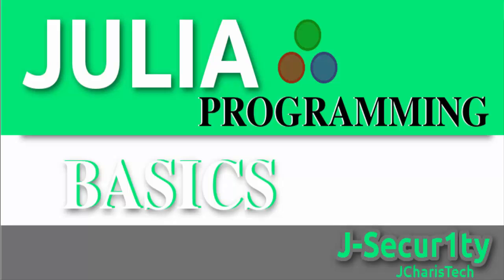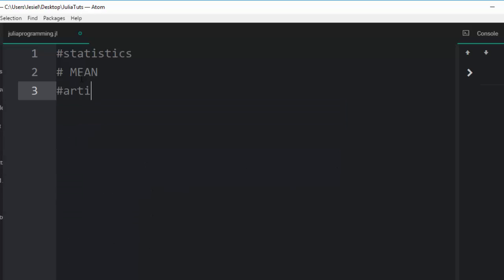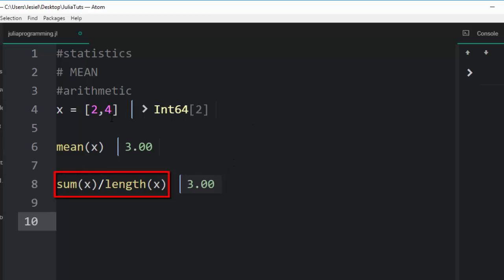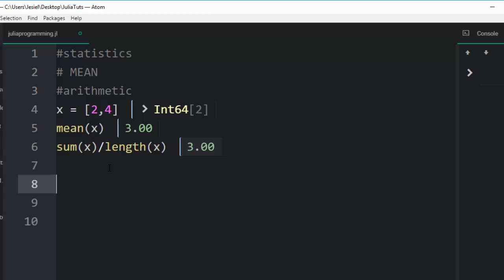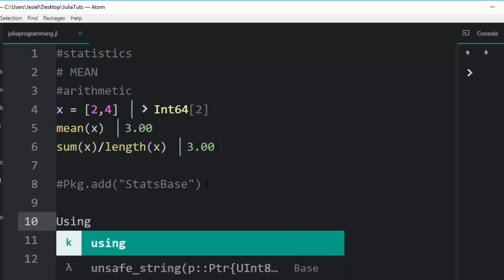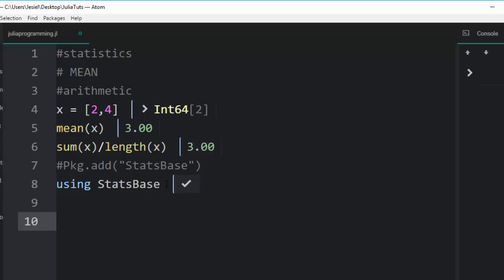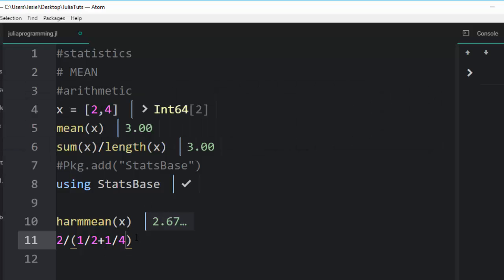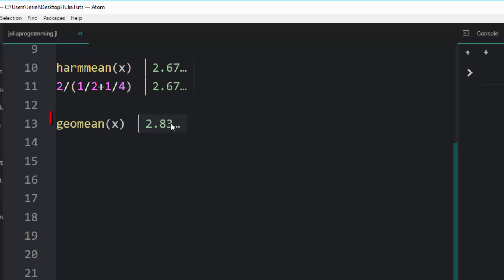Julia Programming Tutorials: Mean Functions(Statistics)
JULIA PROGRAMMING FOR BEGINNERS

In this crash course , we will be learning about the types of mean in statistics with Julia Language  using statsBase.
This is a tutorial about Statistical Data Analysis with Julia Programming language.

Types of Mean Functions
Arithmetic Mean*
Harmonic Mean*
Geometric Mean*
Trimmed Mean
etc